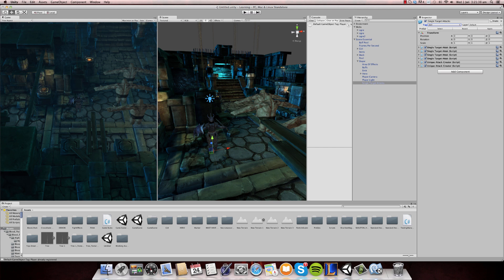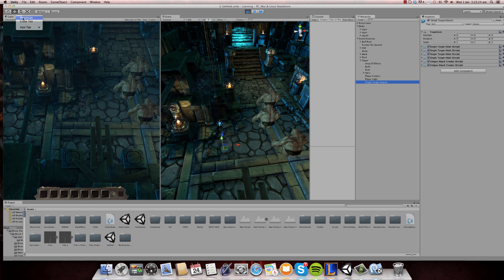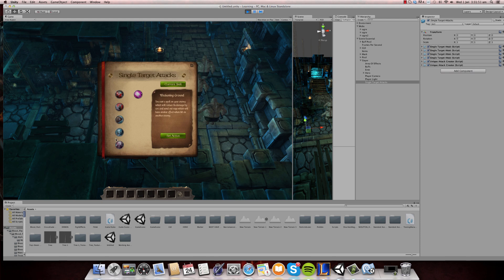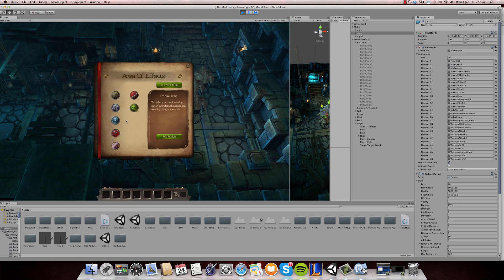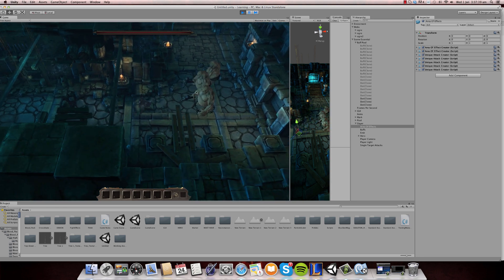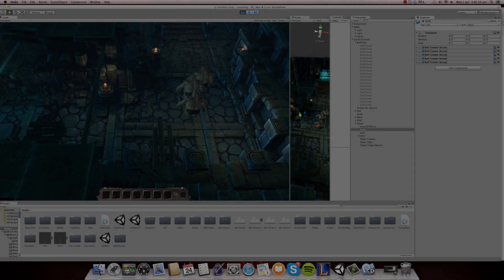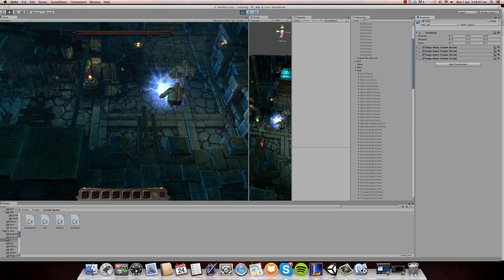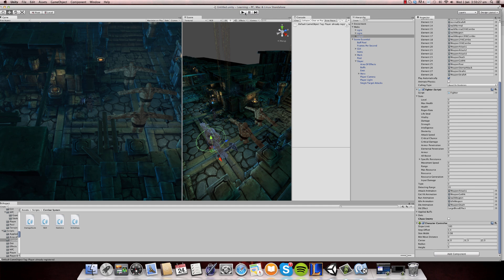Eternal Eclipse : Top - Down Survival Game Development 3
This video will show you my game development. I have bought the graphical updates on unity asset store. Thank you :D